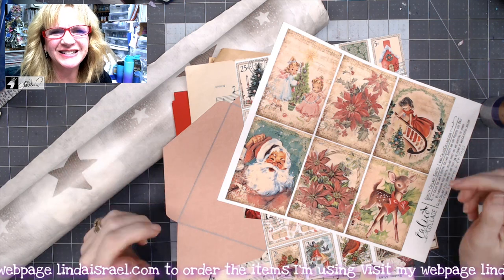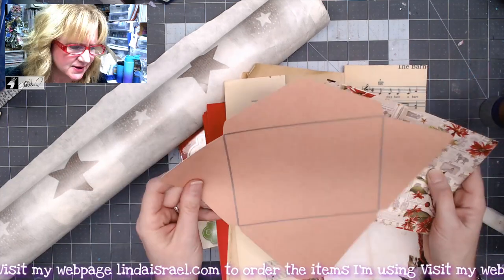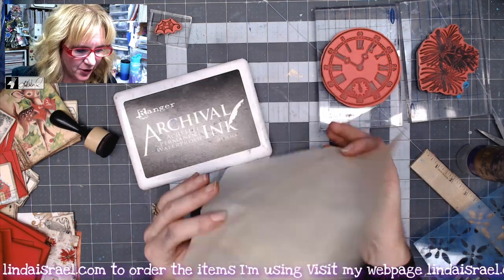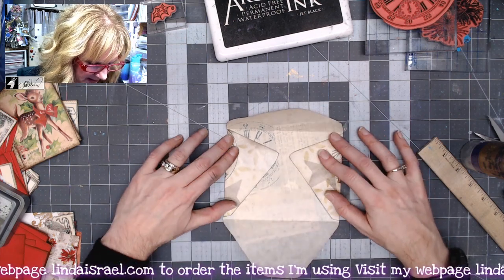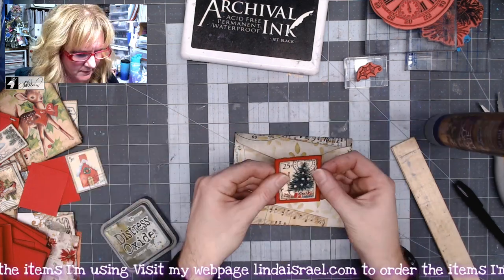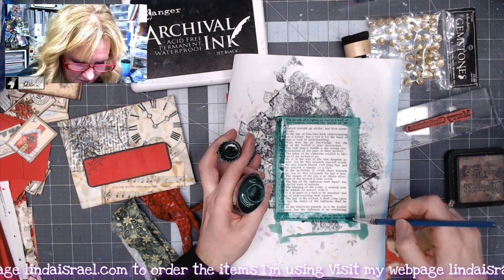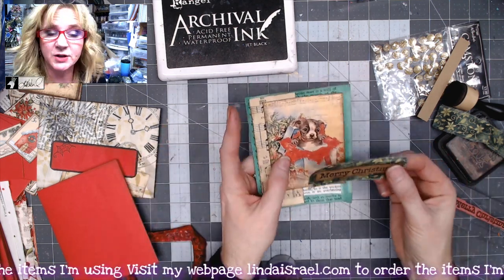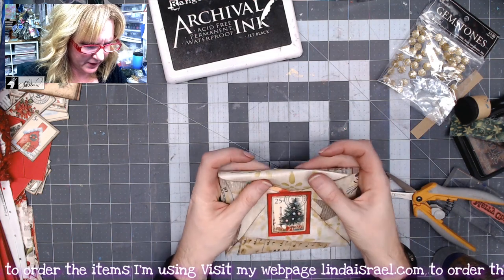Day 10 of 12 Days of Junk Journal Gift Ideas Card and Envelope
Day 10 of 12 Days of Junk Journal Gift  Ideas 2020 - Card and Envelope. The project today is to create a Christmas Card and matching envelope. I've had this partial roll of wrapping paper for a few years and decided it would be perfect for envelopes. Then I grabbed some digital images, stamps and scraps of book pages for the card. This is a great project to use up those left over bits.

Supplies used:
Vintage Christmas Gift Tags by Calico Collage
Christmas Faux Postage by Calico Collage
    Sheet Music
    Red Cardstock
    Wrapping paper
    Sharpie Fine Point Pen
Fiskars Scissors
Distress Oxide, Forest Moss Distress Oxide Forest Moss Distress Oxide
Oval Blending Brushes
Crop-A-Dial Corner Chomper
    Black Permanent Pen
    Ruler
    A Christmas Dream Tattered Angels Glimmer Mist Set - Holly Leaf
    Paint Brush
    Fabric Scraps
    Sewing Machine
    Gold Bling Gemstones

Want to write to me? Here is my mailing address:
Linda Israel
818 W Main St
Yukon, OK 73099
USA